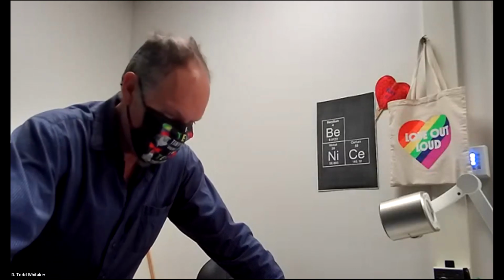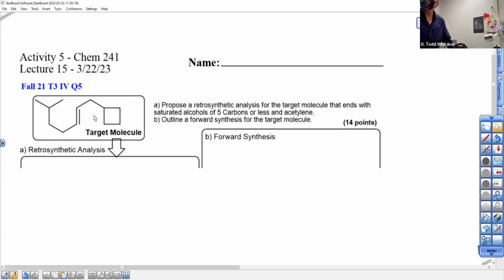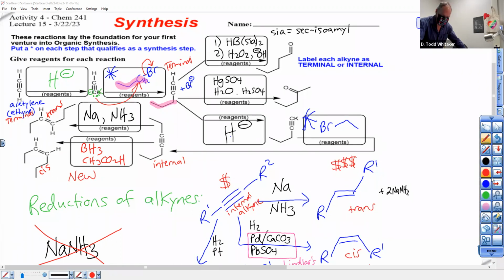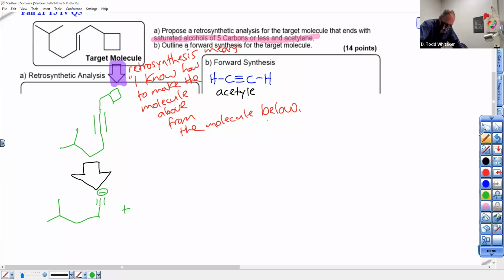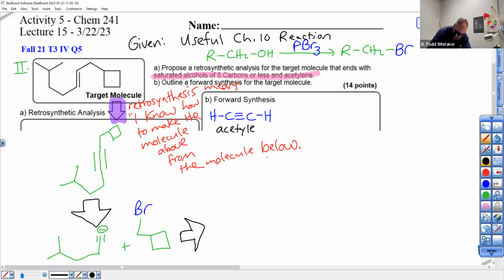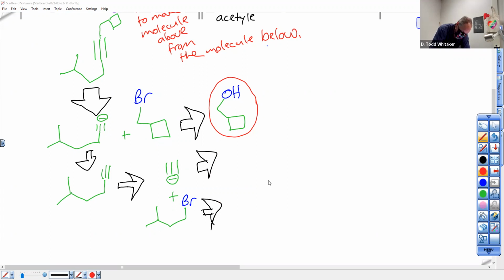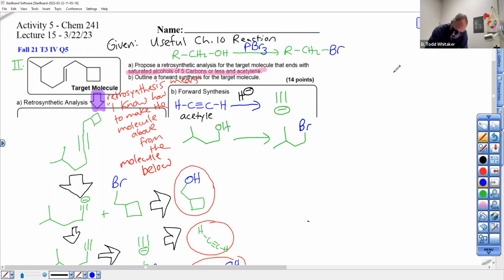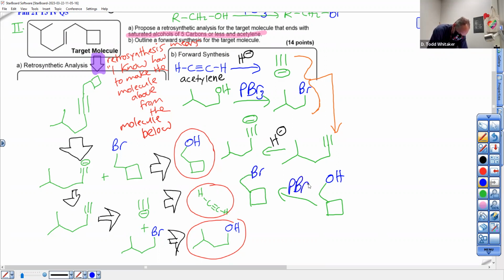c241w23 L15 Act 6 Retrosynthesis